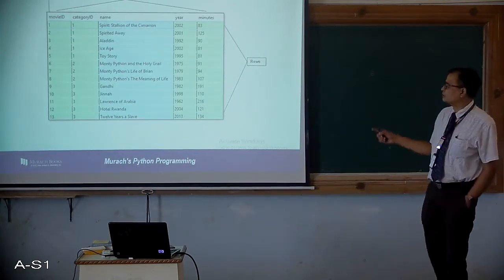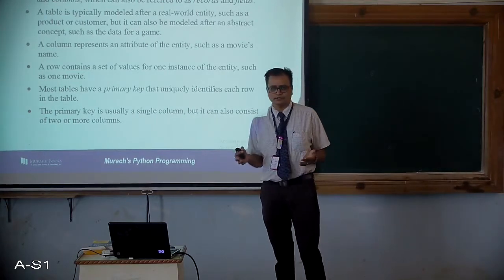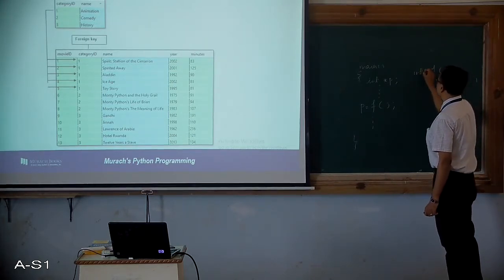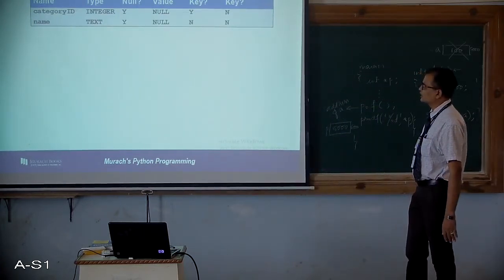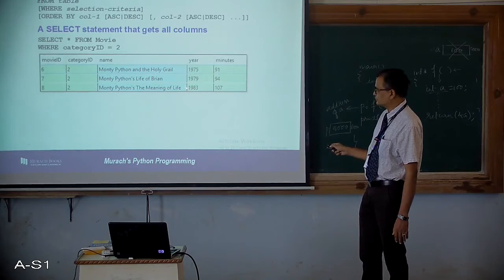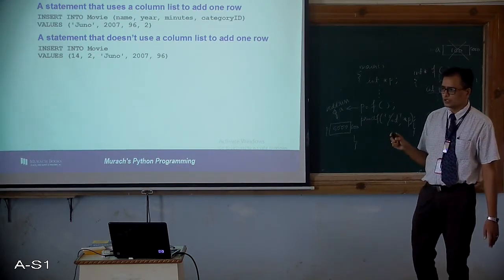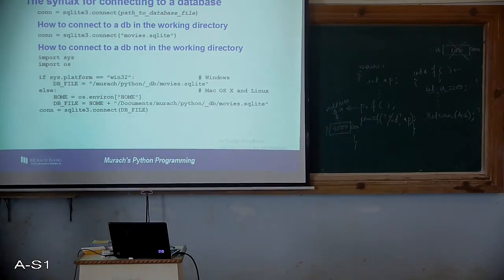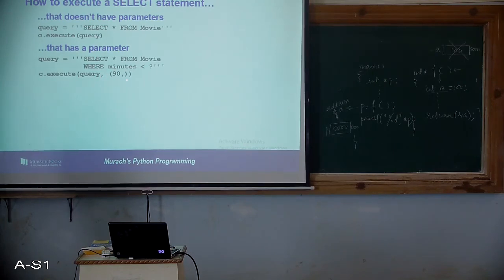Data base programming with python Part1